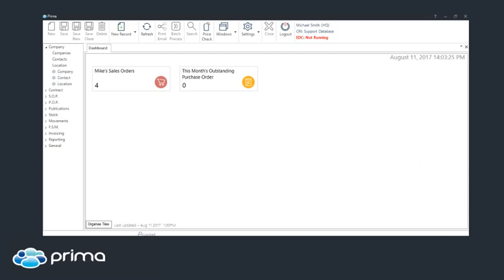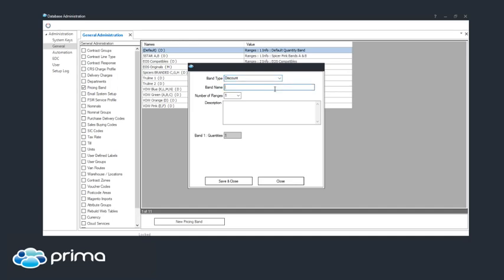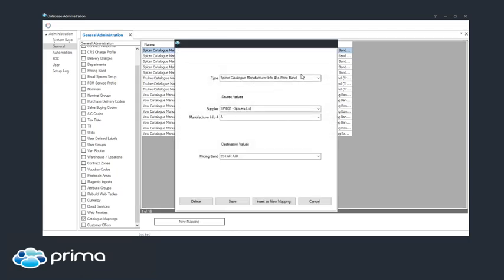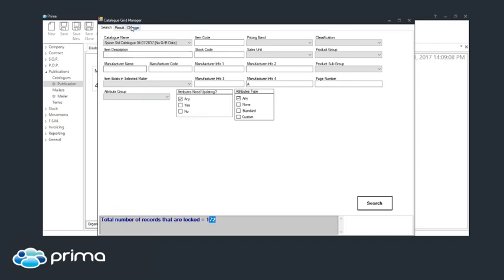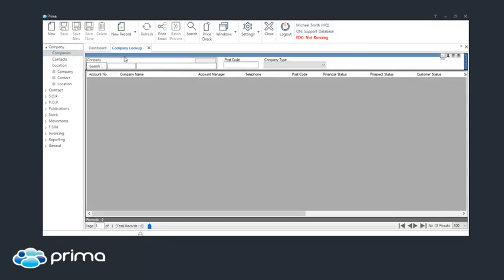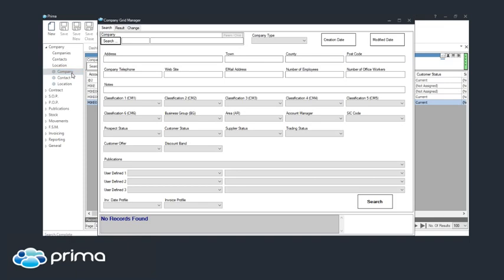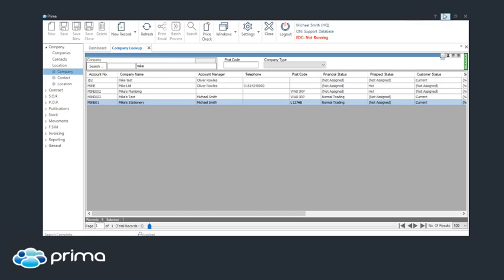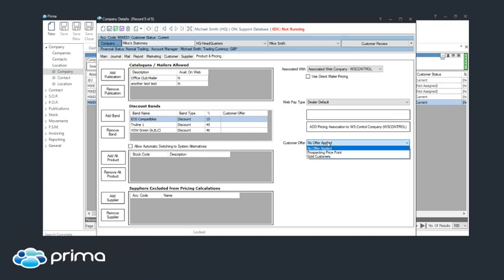Pricing Band Setup